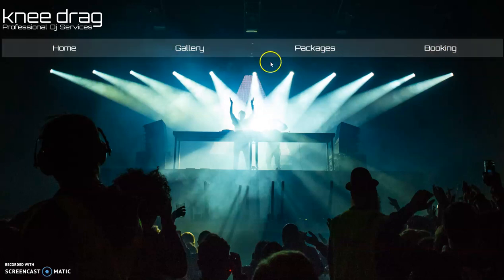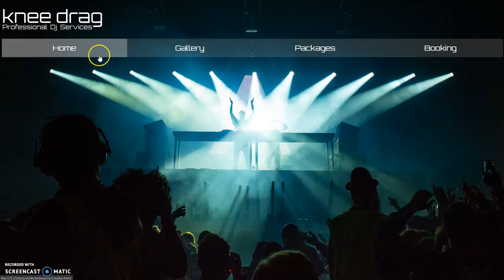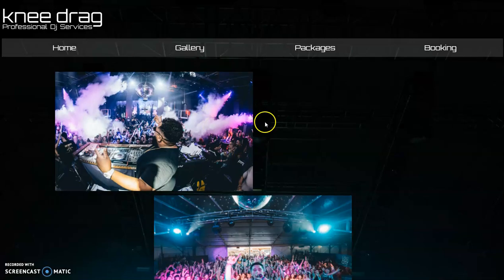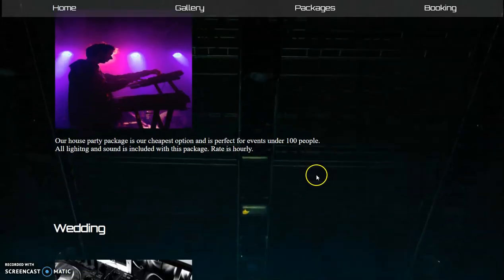Milestone 6 - Final Presentation & Feedback